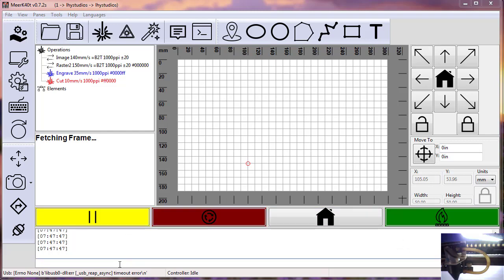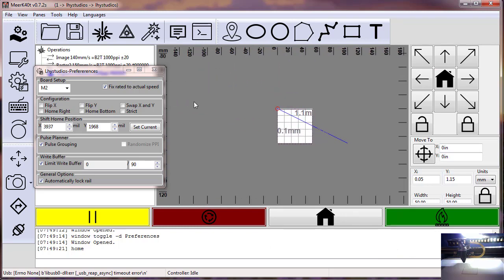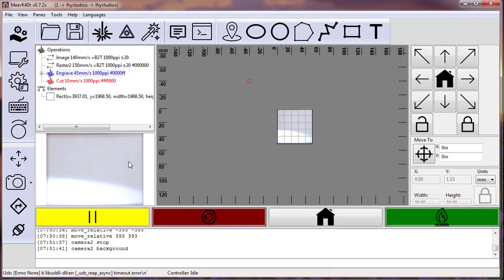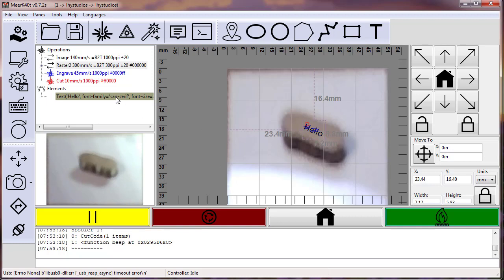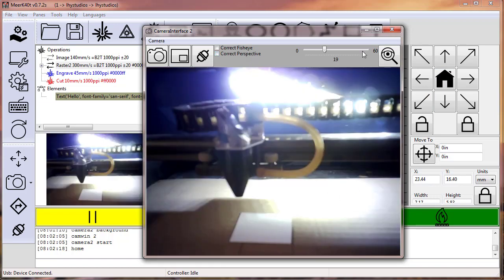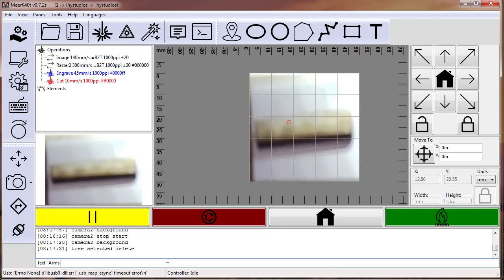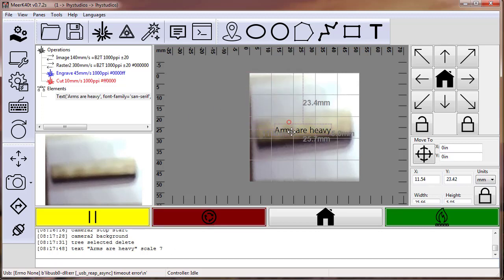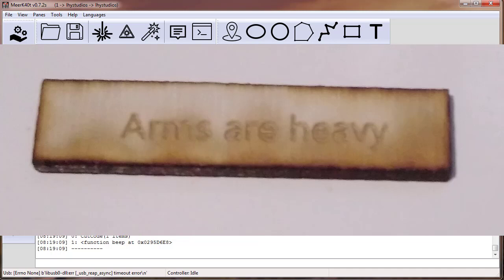MeerK40t - Experiments Large Angle Camera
Testing whether you can effectively setup a camera at a strong angle and correctly match locations.